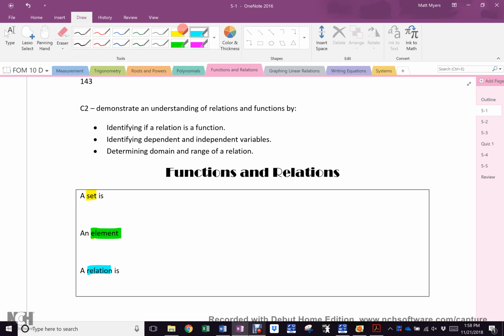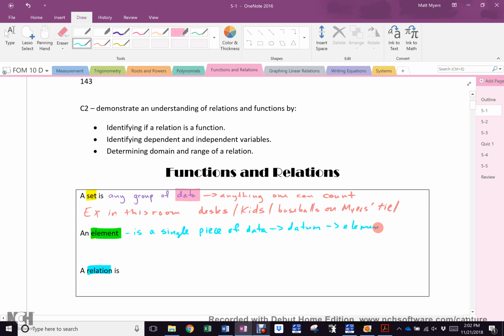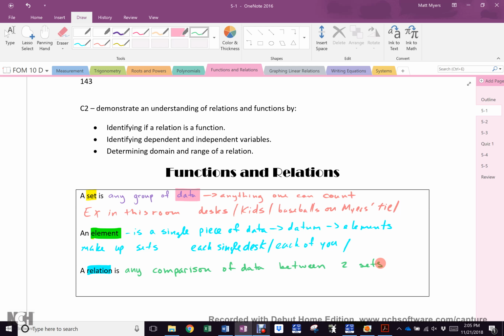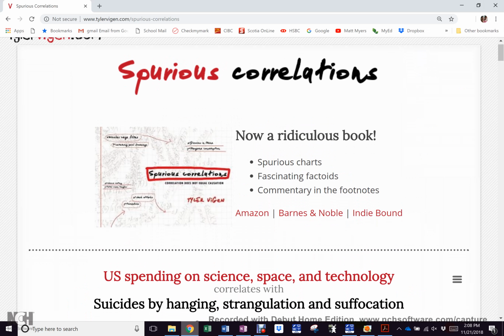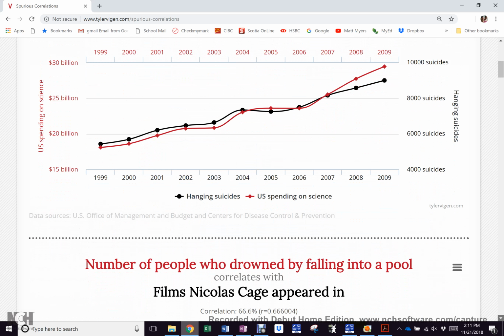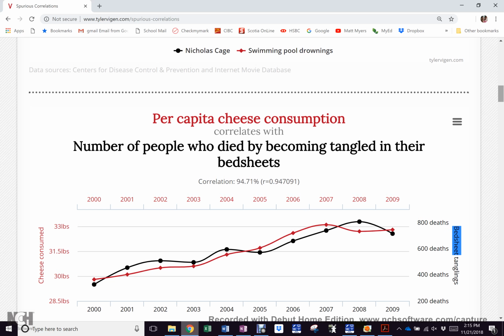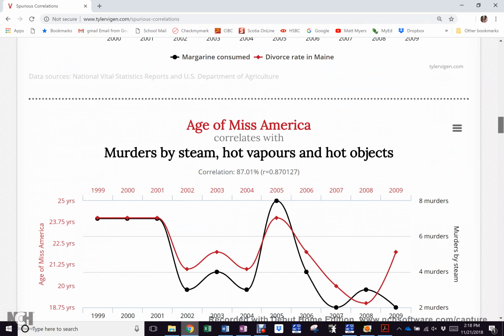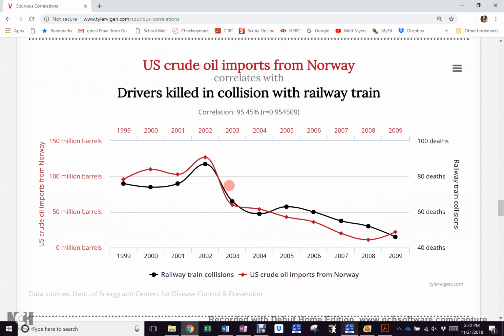Nov 21 Block A Intro to Funcions